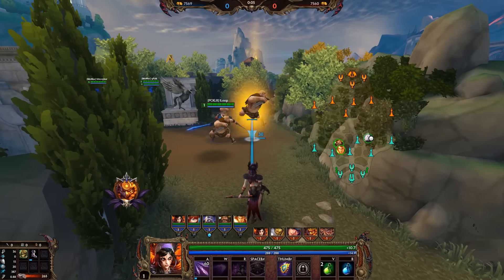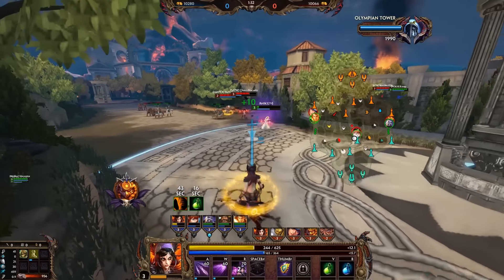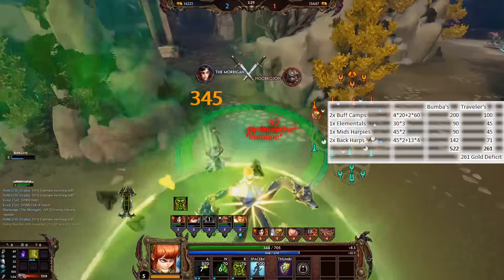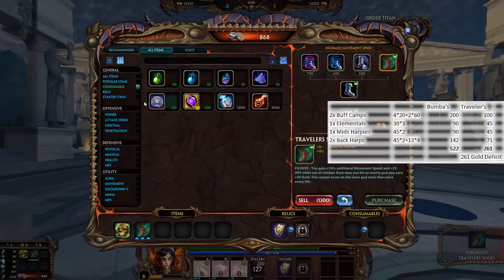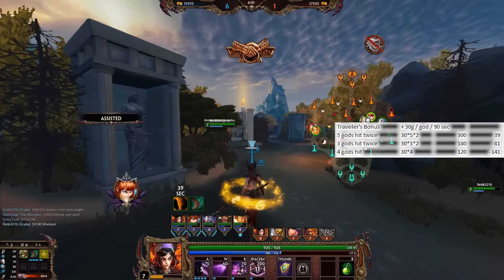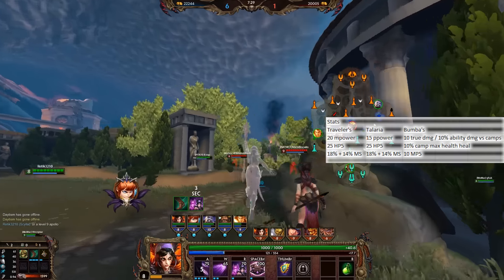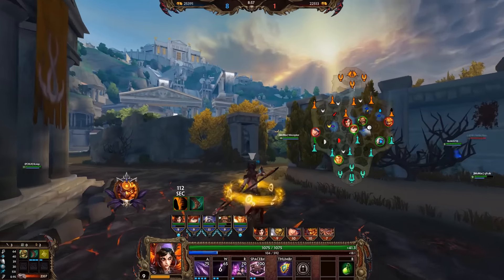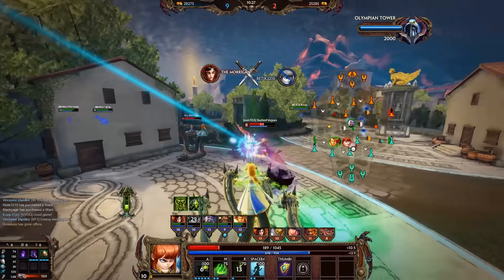SMITE: NEW JUNGLE START? | Talaria & Traveler's VS Bumbas Mask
Discussing the potential new SMITE jungle start which revolves around skipping Bumba's Mask, going straight for Traveler's Shoes or Talaria boots, invading early buff camps and then buying Bumbas after. We will look into the numbers behind this strategy, if it would be a viable option for a more passive start as well and how the normal jungle start and the "new" jungle start which was used by various pro players at the SMITE World Championship 2017 compare in general.

MORE SLOTH:
Congratulations, you made it to the end the description. You are now one of the chosen few. Comment "DukeSloth is a [insert word here] and can't get his description right" down below to confuse the hell out of everyone who didn't.